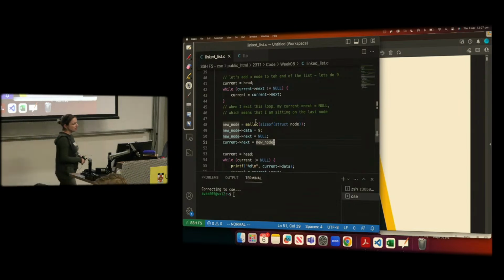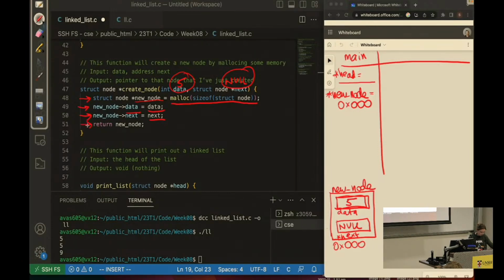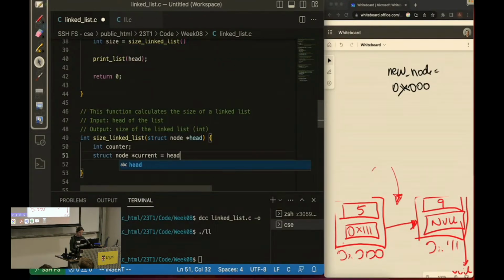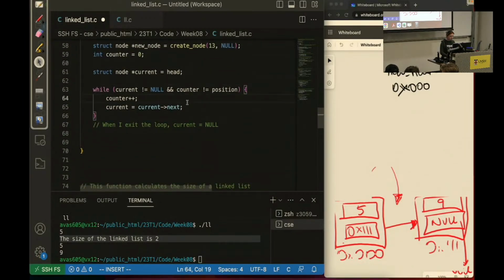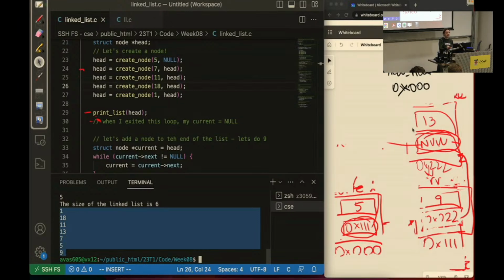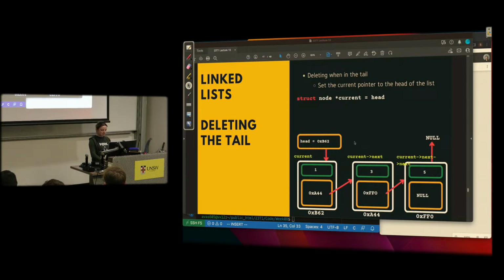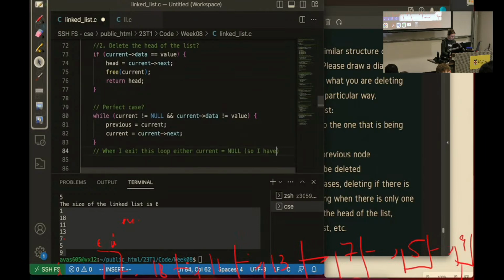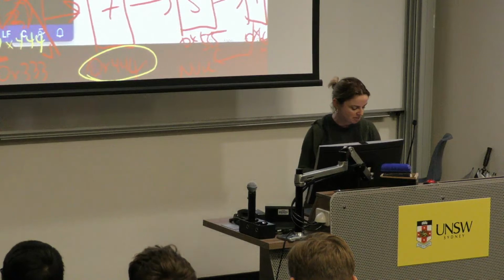COMP1511 Week 8 Lecture 2 (23T1)